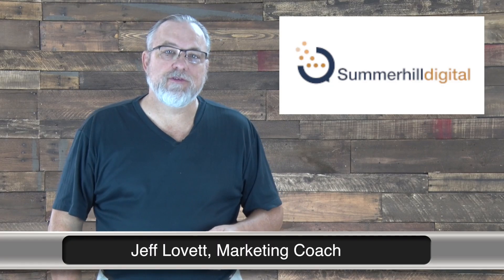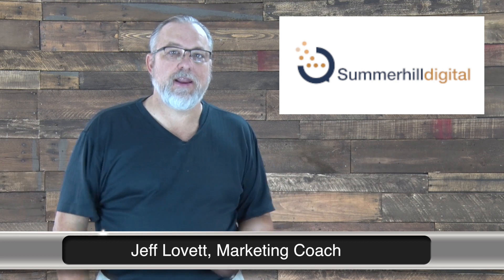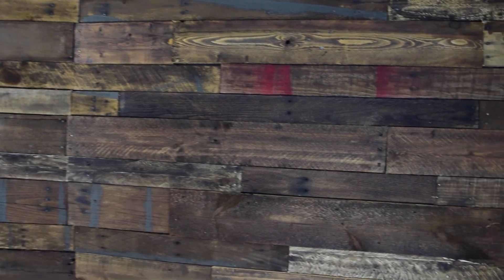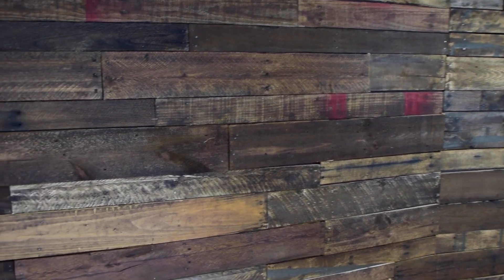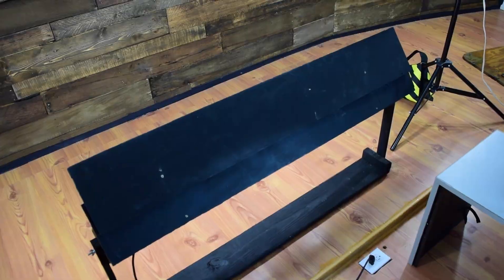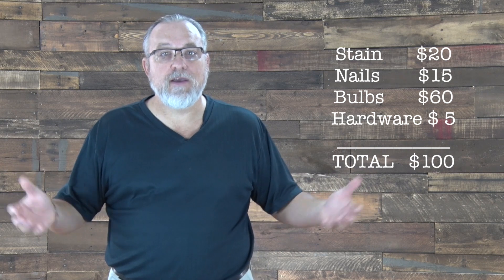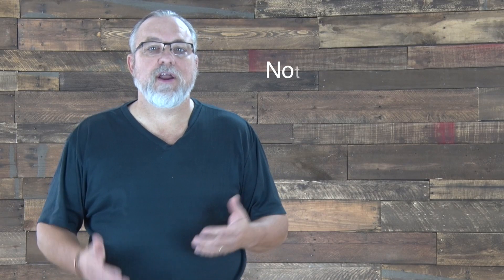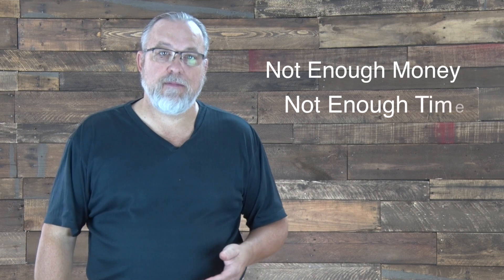Tour of Studio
In this video, Jeff Lovett gives a quick tour of the new set that he built for just $100,  Jeff also reveals the results of a recent survey in which his clients shared their biggest marketing challenges.